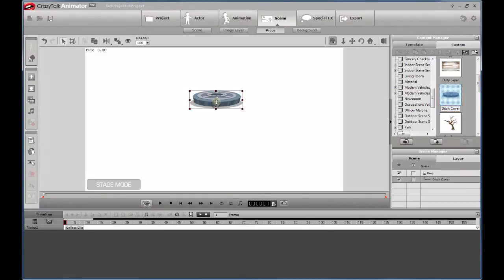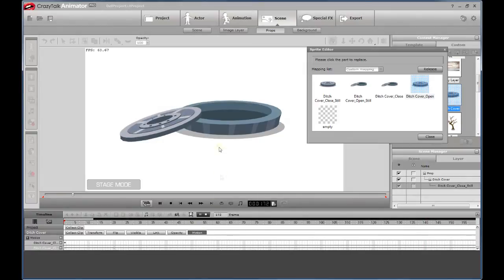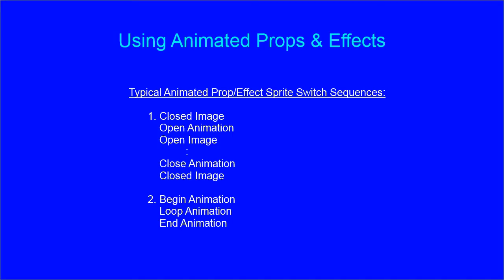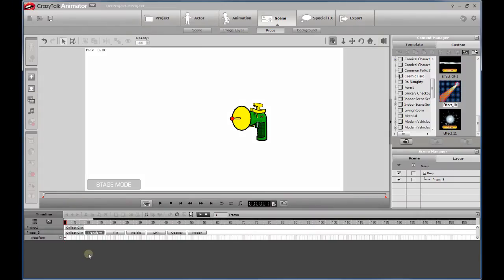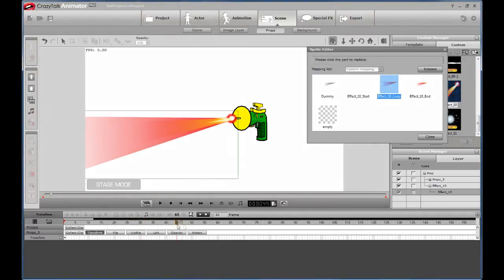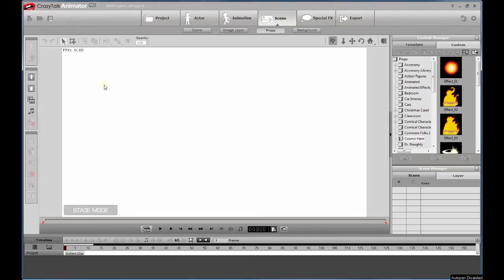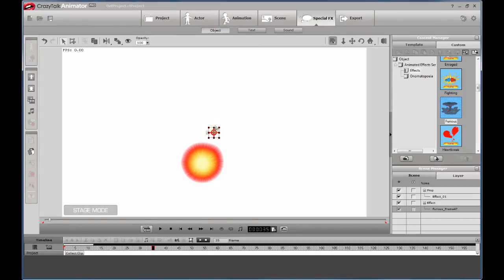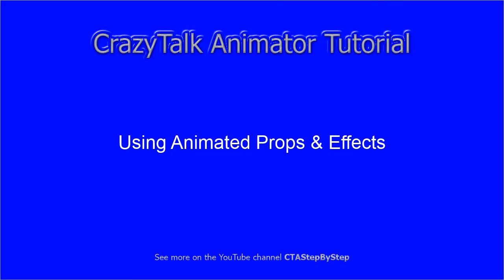CTA Tutorial: Using Animated Props & Effects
A look at using animated props and effects in CrazyTalk Animator (CTA).